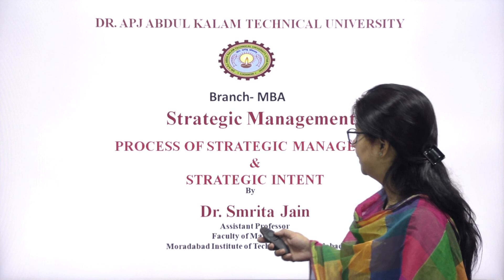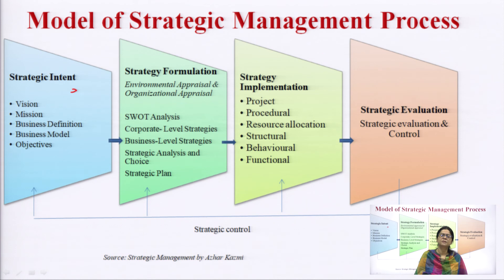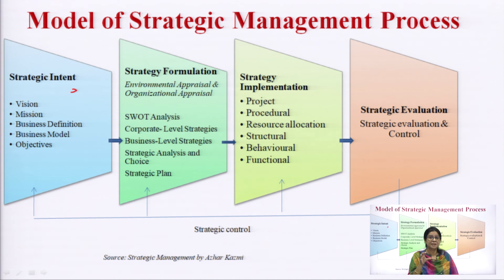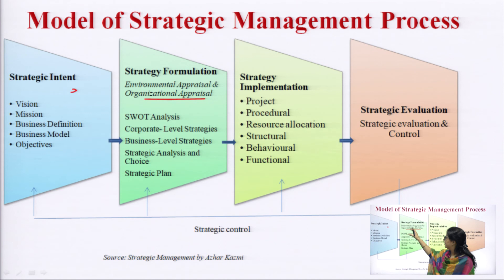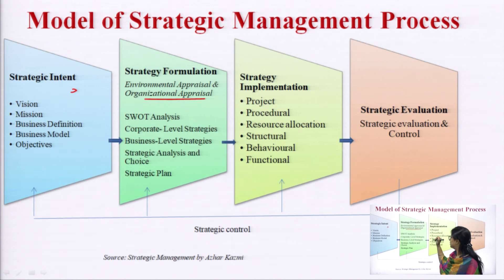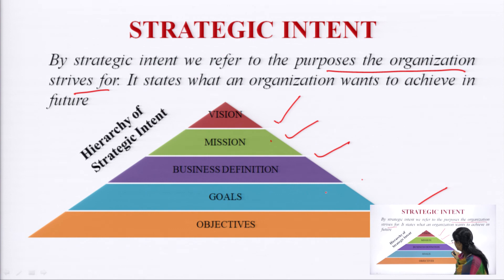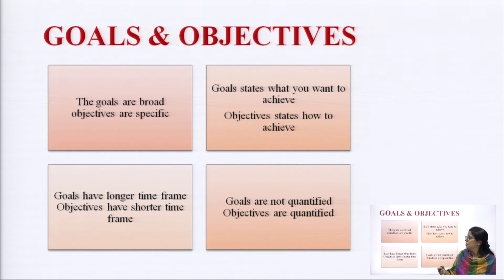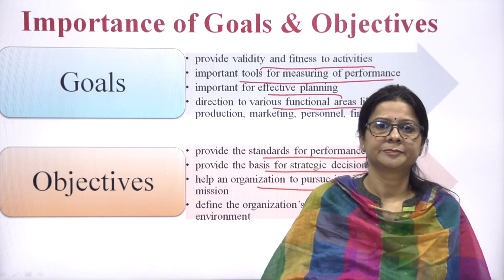PROCESS OF STRATEGIC MANAGEMENT & STRATEGIC INTENT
Subject:Strategic Management
Course:MBA